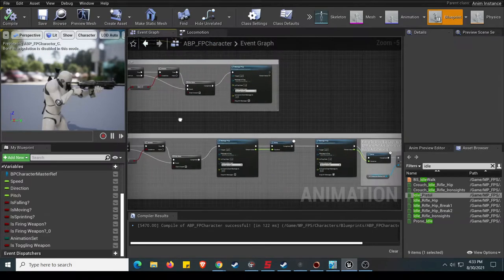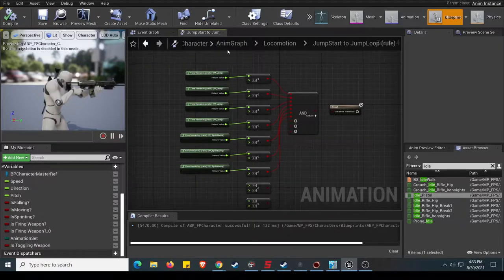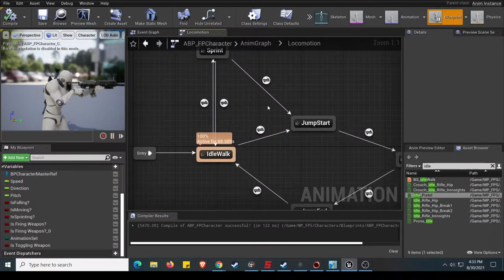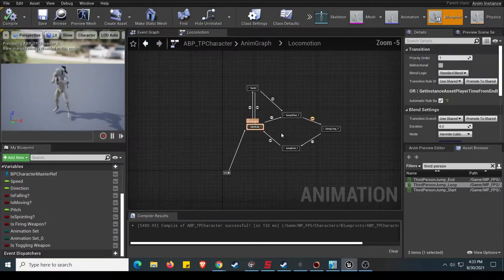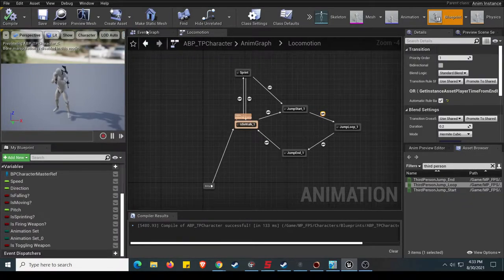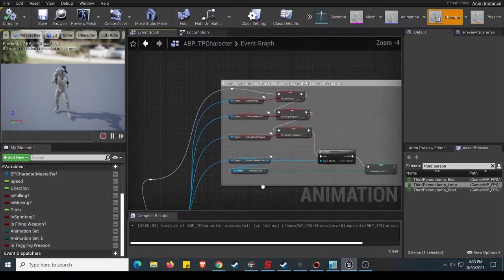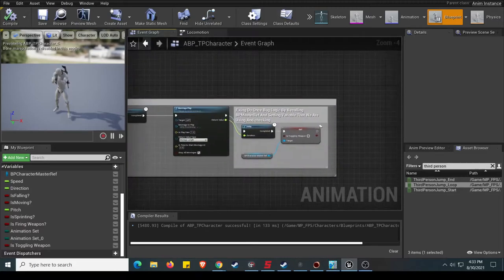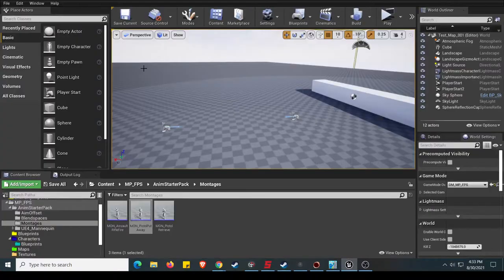Unreal Engine Multplayer Blueprints Shooter Course Progress 2 - Animations Weapon Switching Pistols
We've added a lot since the last video, as this course is very dense. We estimate we can start work and release a prototype around November 2021, but going to try for October release of this year.

We've added a secondary weapon, a pistol, weapon switching, animations for them both, and replicating them on first and third person perspectives. And the pistol spawns projectiles instead of hitting instantly like the rifle does.